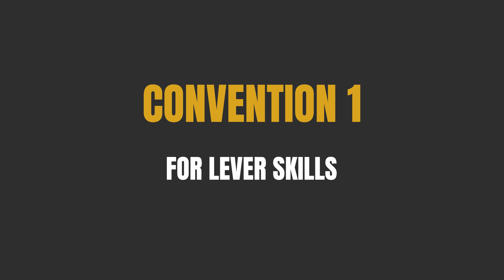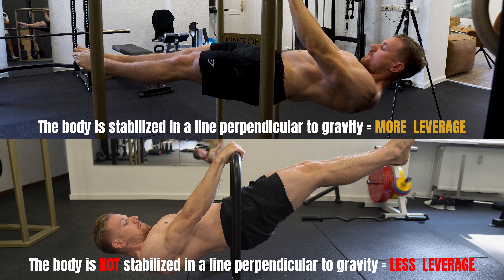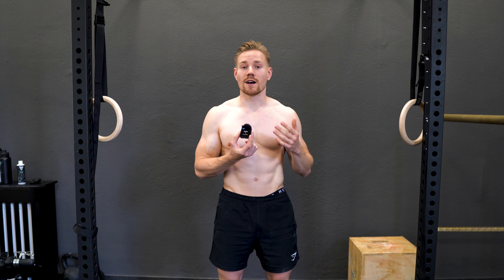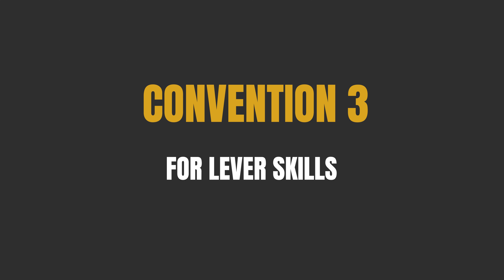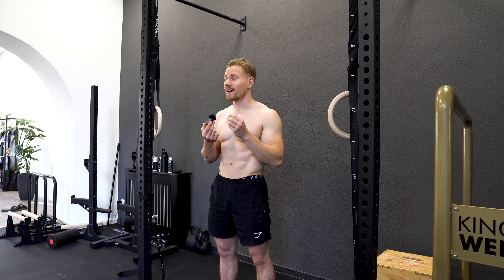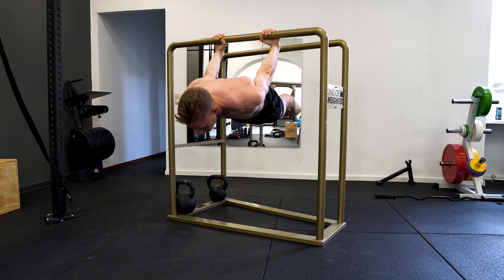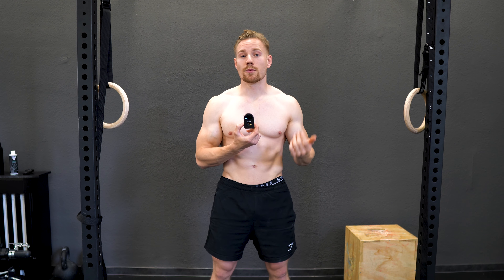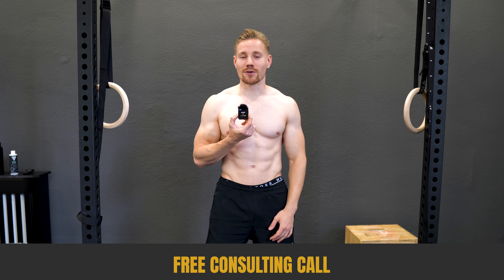Master EVERY lever-skill with these 3 rules!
In this video, I want to explain to you how you can master every lever skill by just applying 3 rules/conventions to your training.